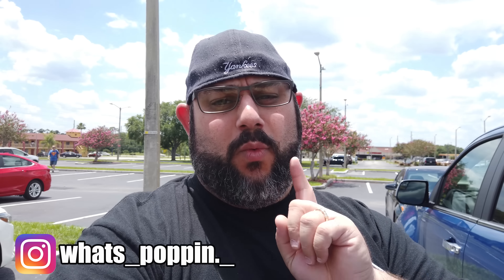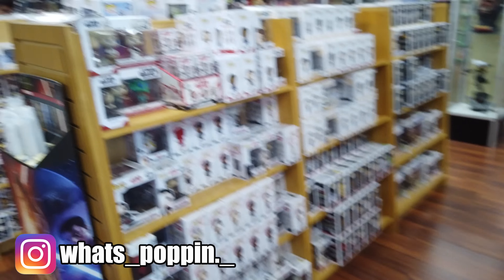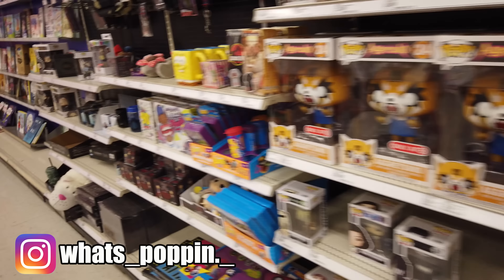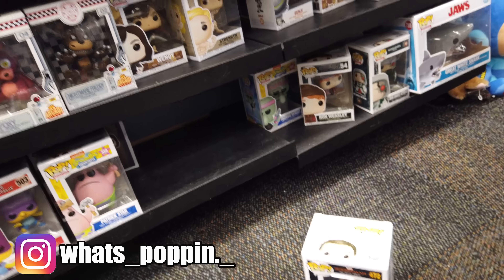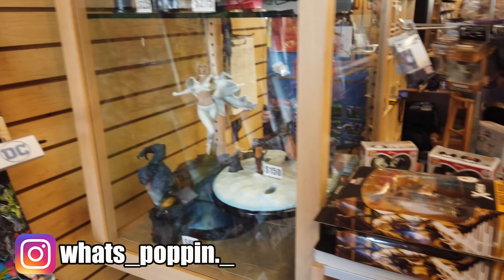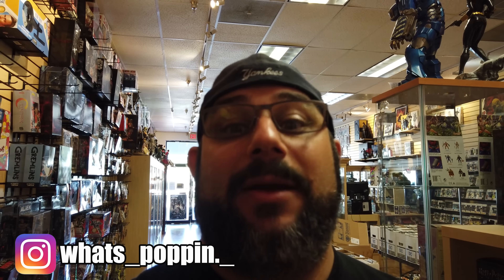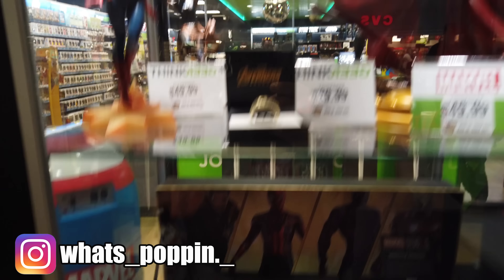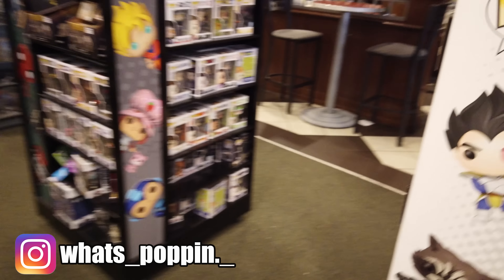Funko Pop Hunting, Orlando Pop Hunt, and Hydro Man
What's Poppin Everyone! Join me this week on the second part of my trip to Orlando as I go Funko Pop Hunting, Pop Hunt in Orlando, Begin the hunt for Endgame Chrome Hulk's and track down the Barnes and Noble exclusive Hydro man ! Also Joining me are my good buddy OG Geek. And That's What's Poppin!